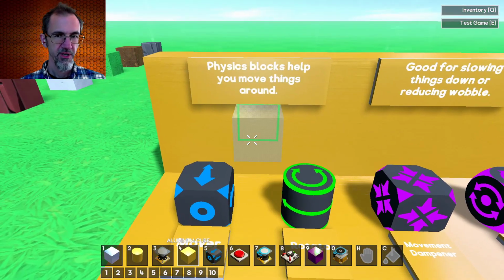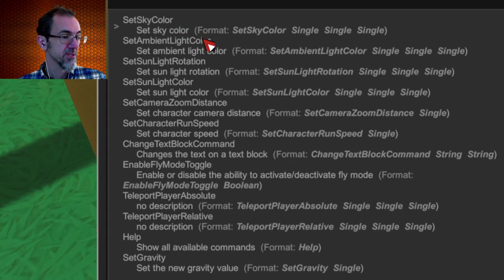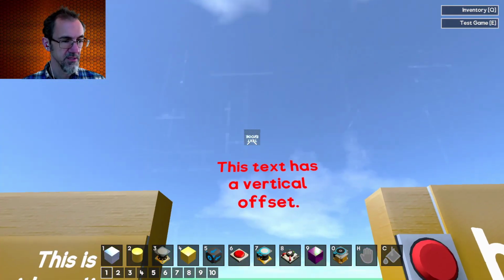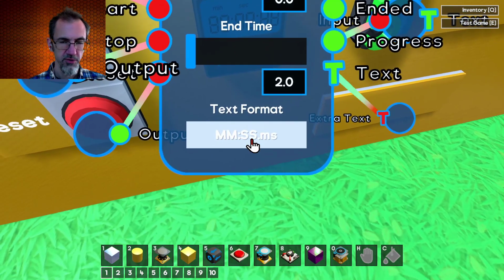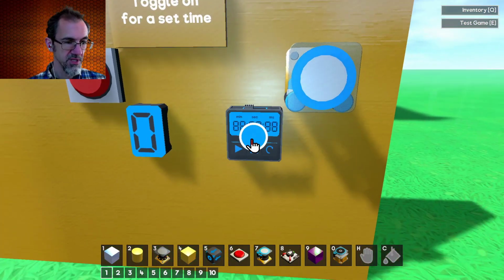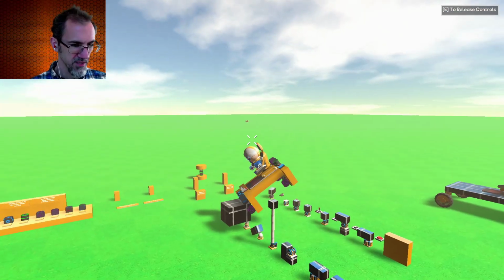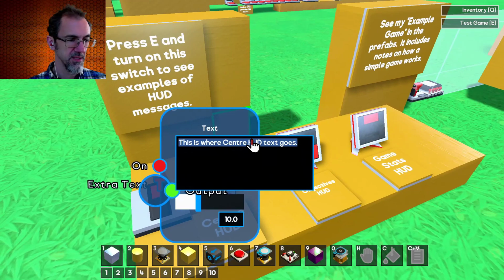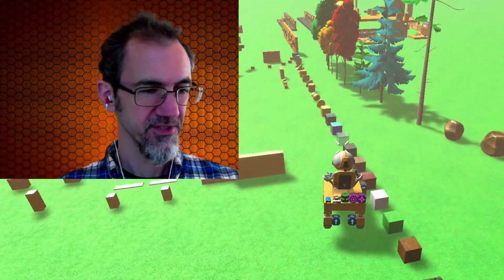Getting Started in Gamecraft Part 2: Basics Tutorial / How to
This video tutorial is for someone just getting started in Gamecraft.  Using mover and rotator blocks, HUD and filter blocks, triggers, text blocks, and command computer.

ASCII codes you can use in sign text (select a character and then you can copy from the top left):

3rdEyeBlimp by Otis McDonald (theme)
Dewey, Cheedham, and Howe by John Deley and the 41 Players
Piano Store by Jimmy Fontanez/Media Right Productions
Like Lee by The Mini Vandals

Play Gamecraft:
A new sandbox building game from the creators of Robocraft. Build complete working games from blocks and parts without the need to code using one of the most powerful sandbox building engines on the market. Build games in minutes and publish them to the cloud for others to play with the click of a button.